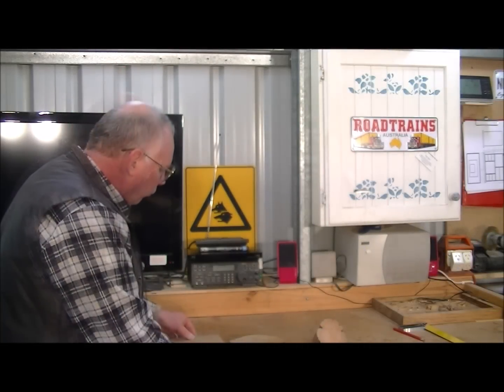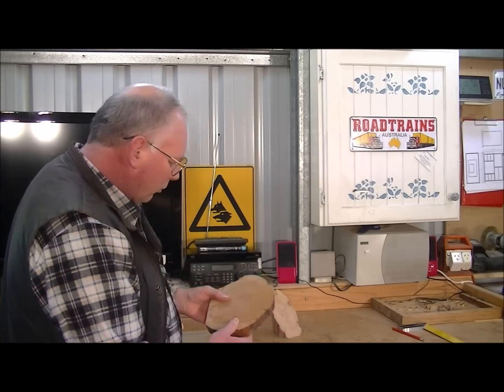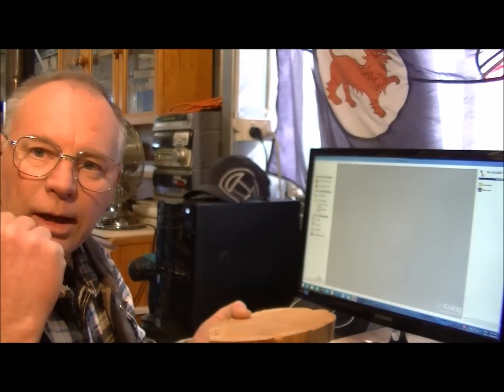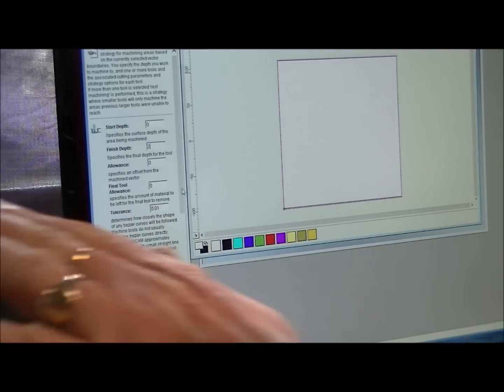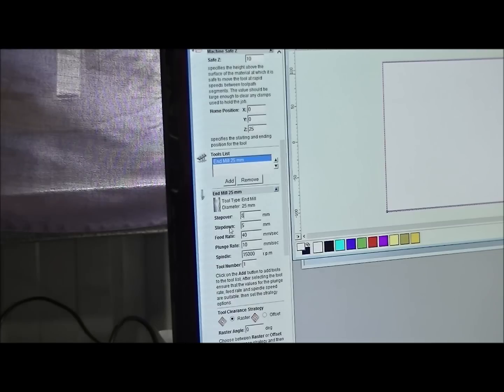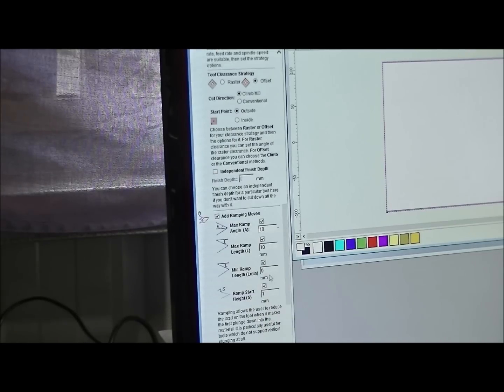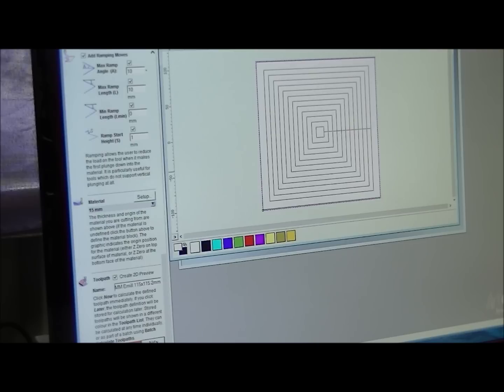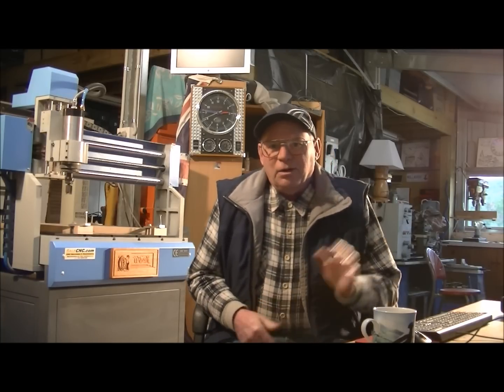103 Absolute beginners CNC Router, ArtCam, Mach 3 Tutorial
103 CNC Router, ArtCam, Mach 3 prep work for Woodturning a segment bowl Tutorial, Part 1.

 This video is an introduction to how a CNC router works, the operating computer system Mach 3 that runs it and ArtCam CAM program. This video starts you off from the beginning of CNC routers and a must see before you spend your $money$.